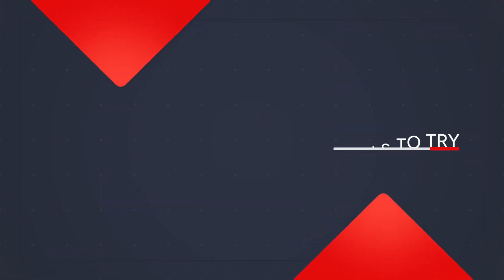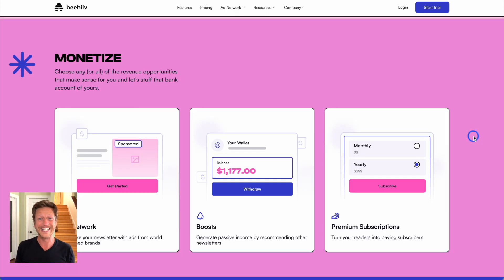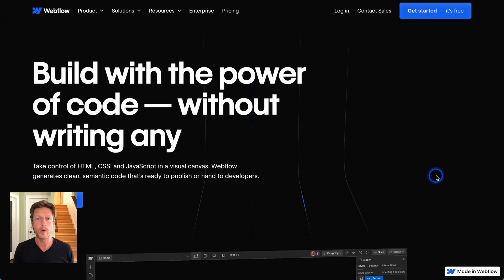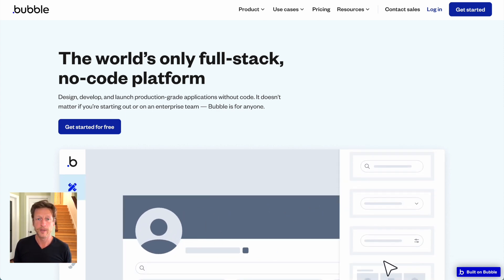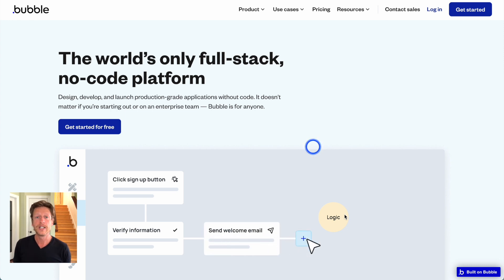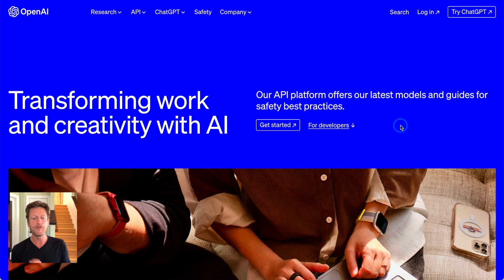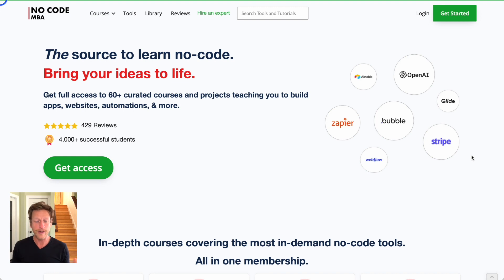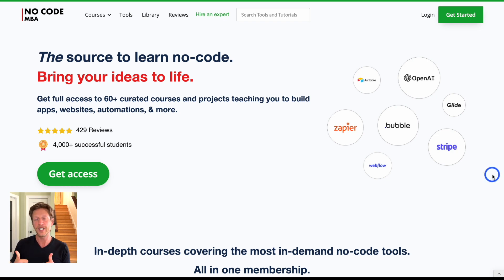7 best no-code tools to use to build and grow your app/website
In this video, you're going to learn about 7 of our favorite no code tools. These include website and web app builders, marketing tools, AI integration, and more.

The rise of no-code tools has democratized the building process. Learn which ones can help start or transform your business.

Chapters:

00:00 no code tool introduction
00:48 email marketing tool
02:38 website builder
04:04 web app builder
05:18 online scheduler
06:31 form builder
07:57 design tool
09:08 AI tool

Tools mentioned: Webflow, Carrd, Beehiiv, Bubble, Calendly, Canva, Typeform, & OpenAI.